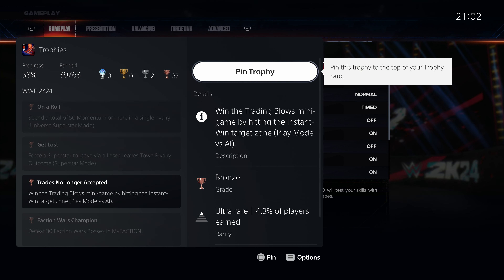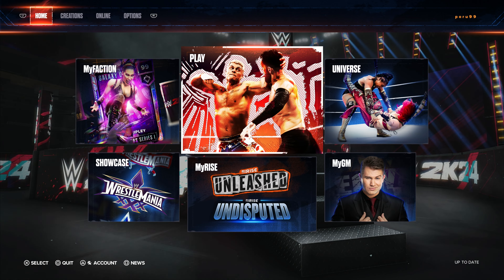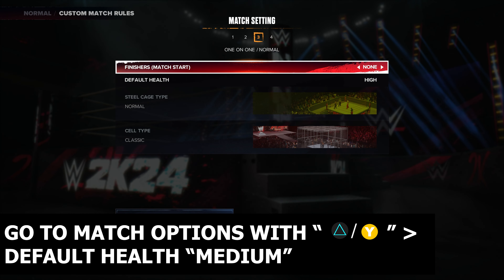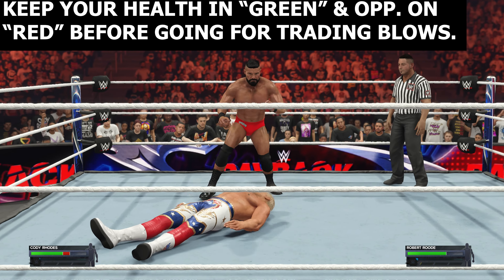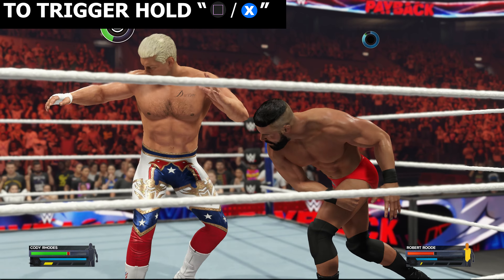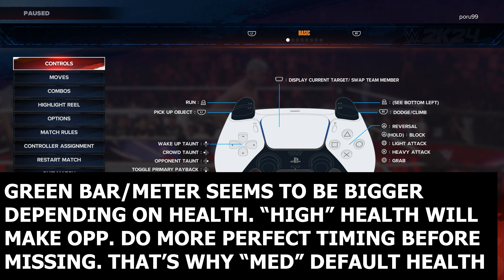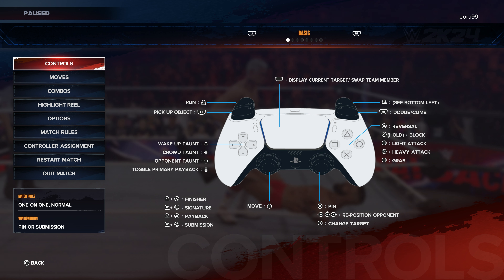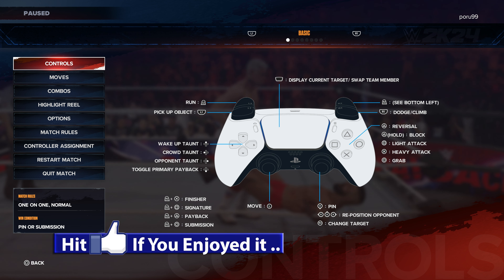WWE 2K24 - Trades No Longer Accepted (Trophy/Achievement) | Easy Way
Trades No Longer Accepted (Bronze/15G) - Win the Trading Blows mini-game by hitting the Instant-Win target zone (Play Mode vs AI).

Note -; Use The Same Settings That I used for Fast Win.
(Played on PS5) w/ 4K Display

This is the Series of Trophy Guides on My Channel from WWE 2K24 ..
I will be doing Most of The Trophy with you guys...
More Guides are Editing / Rendering...

You can Use Video on your Site but Don't Forget To Give Full Credits to Me. Link Video or Embed Video.